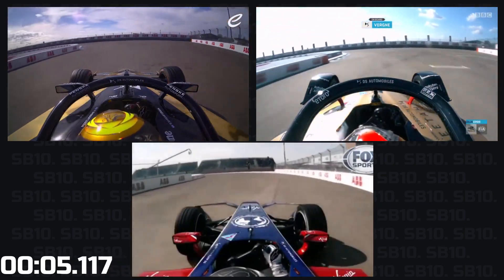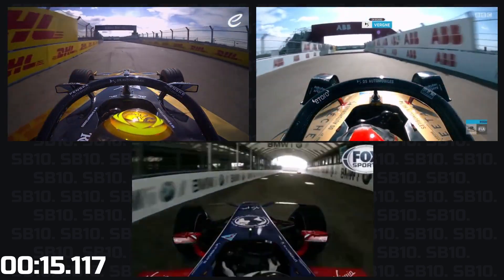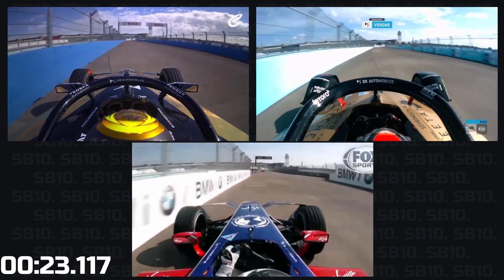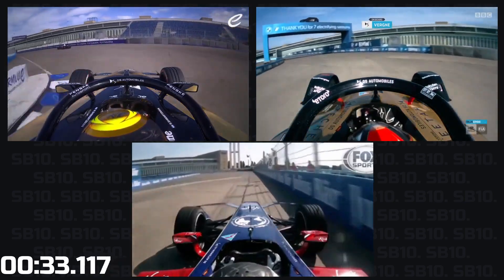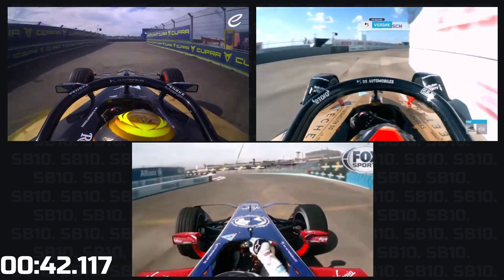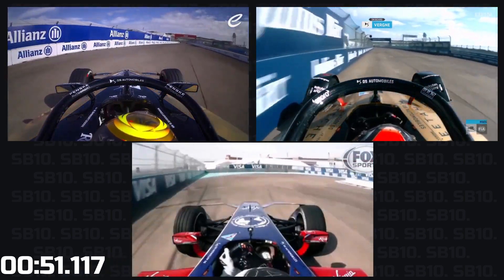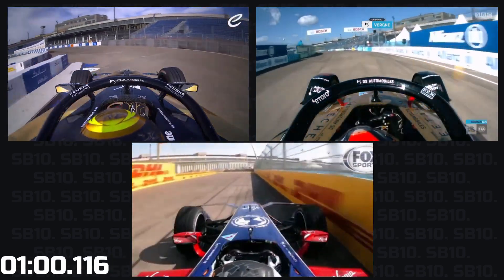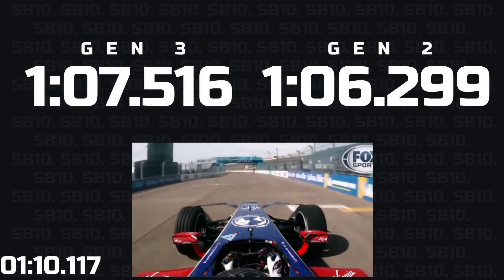Formula E - GEN 3 vs GEN 2 vs GEN 1 | Side by side comparison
Do keep in mind that the Gen 3 was driven by rookie driver Robert Schwartzman, and the Gen 3's Hankook tires are notoriously low grip. I think the Gen 3 set a pretty decent lap despite these factors.